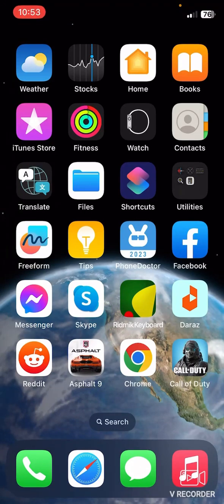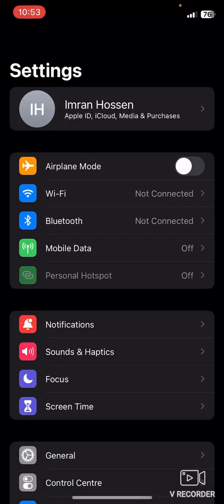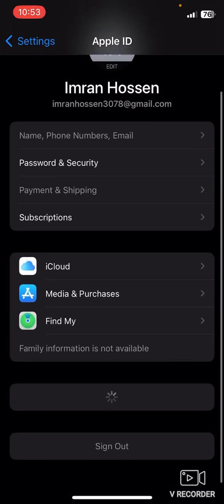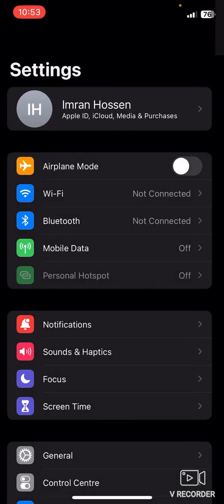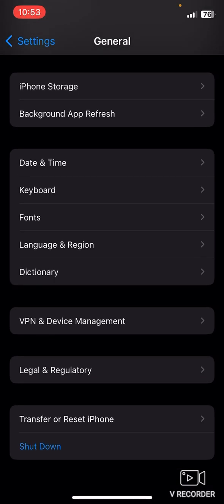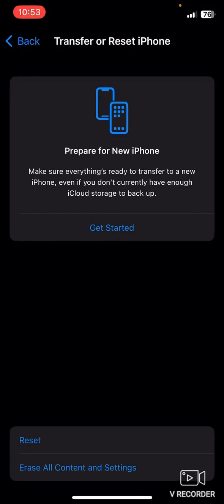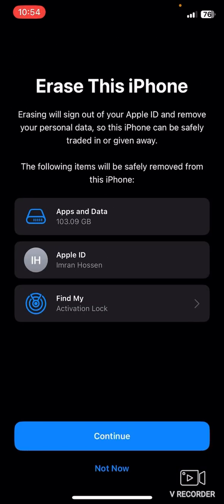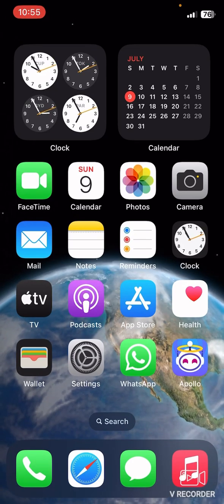How to Factory Reset an iPhone - Restore Your Device to Its Original Settings 2025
In this comprehensive tutorial, we will walk you through the process of performing a factory reset on your iPhone, restoring it to its original settings. Whether you're experiencing software issues, preparing to sell your device, or simply want a fresh start, a factory reset can help you wipe all personal data, remove apps, and resolve any persistent problems. Join us as we guide you step-by-step through the factory reset process for iPhone.

Key points covered in this tutorial:

Understanding the benefits and considerations of performing a factory reset
Backing up your iPhone data to prevent permanent loss of important information
Accessing the Settings menu on your iPhone and locating the Reset options
Choosing between a full reset or a reset that keeps your data
Confirming the reset process and patiently waiting for the reset to complete
Setting up your iPhone as new or restoring from a backup after the reset
Performing a factory reset is a powerful tool to refresh your iPhone and troubleshoot persistent issues. However, it's important to note that a factory reset will erase all personal data and settings, so be sure to back up your device before proceeding. Join us in this tutorial and learn how to perform a factory reset on your iPhone with confidence.